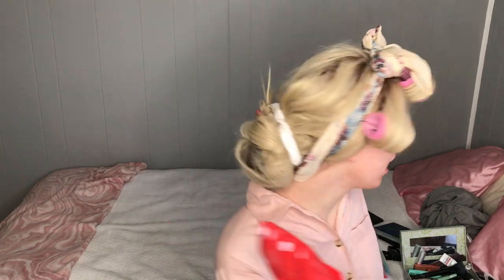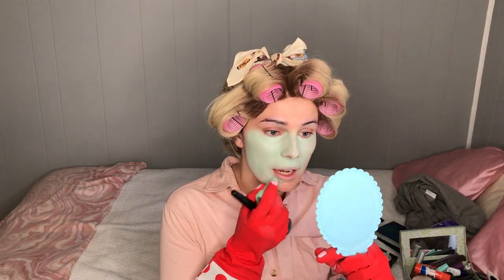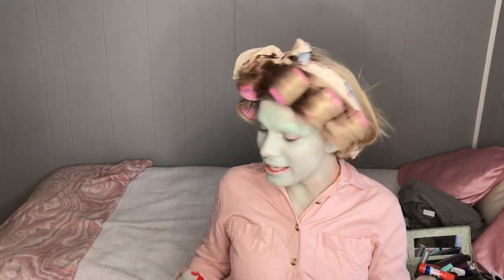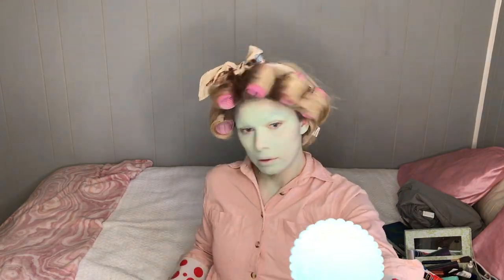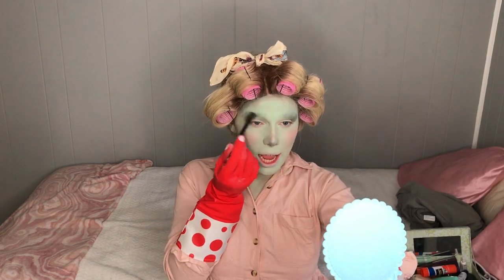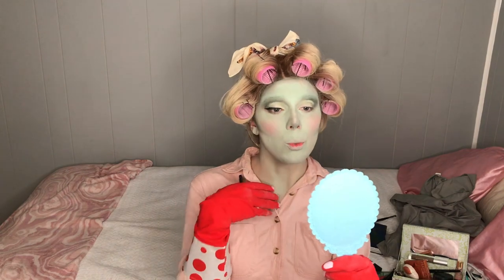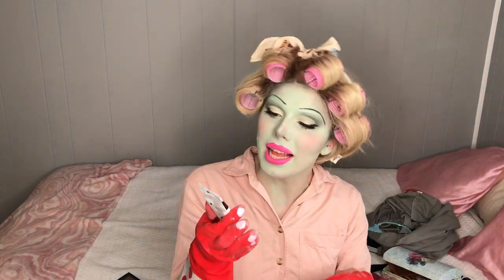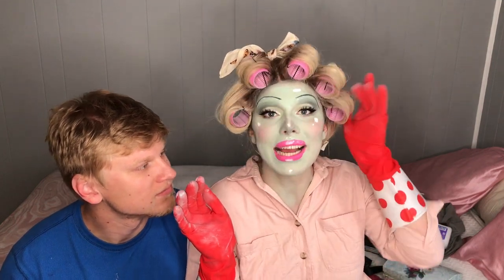STUNNING Juno Birch Makeup Transformation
JUNO'S INSTAGRAM: @junobirch

I hope you all enjoyed this video! If you liked it, be sure to give it a big thumbs up and share it with your friends :) Make sure to subscribe and click that bell to get notified when I post a new video!

// KEEP IN TOUCH:
INSTAGRAM • @thevivirose